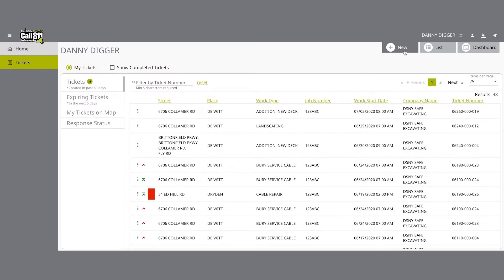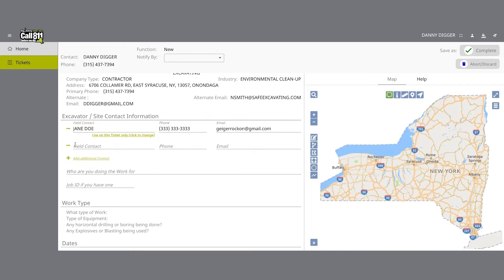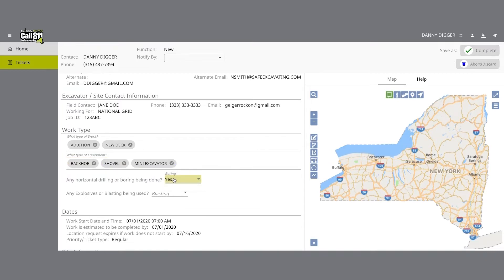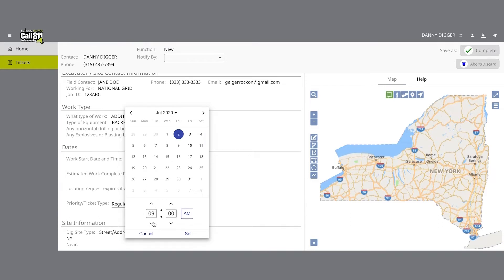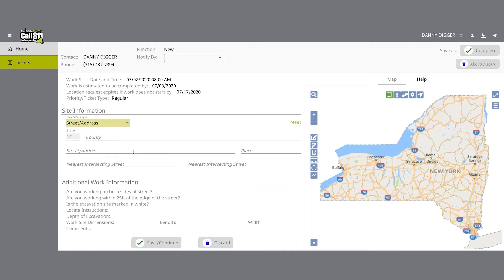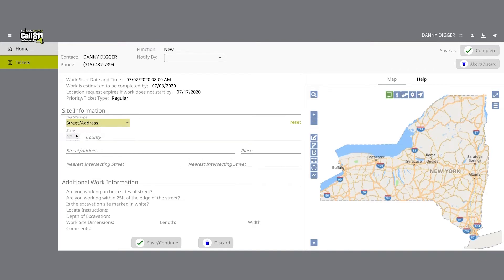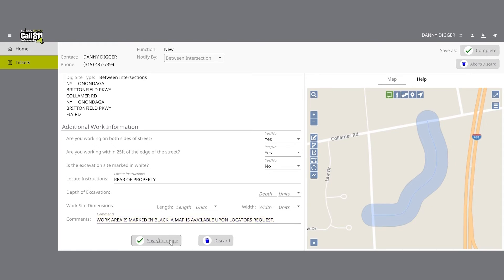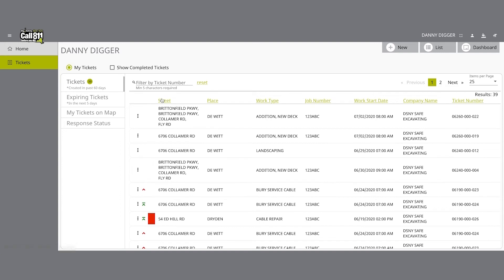Excavator Tickets Role